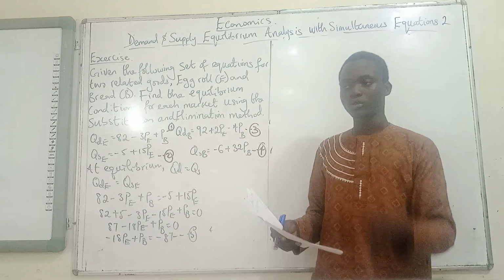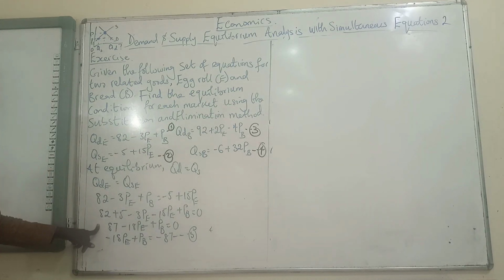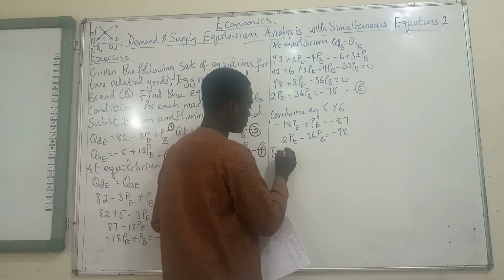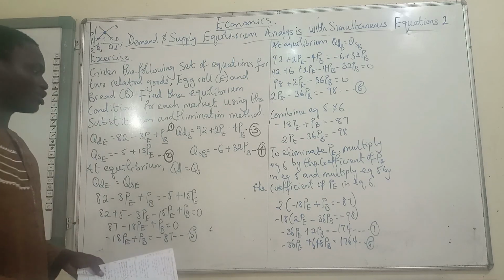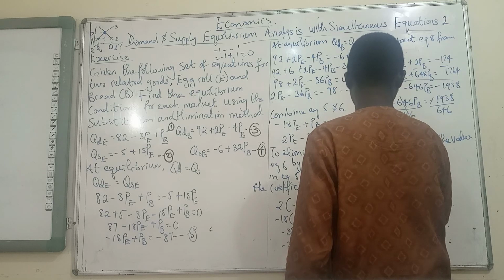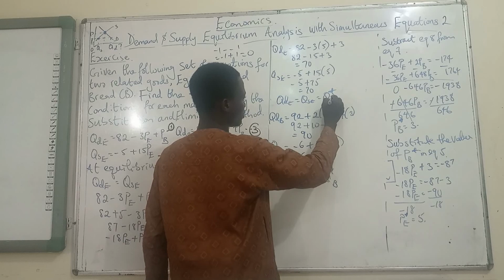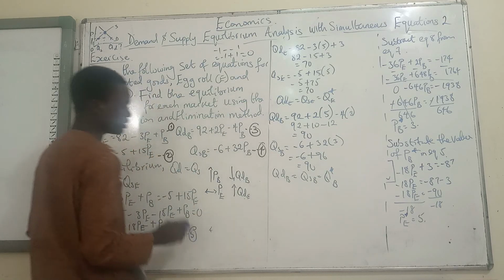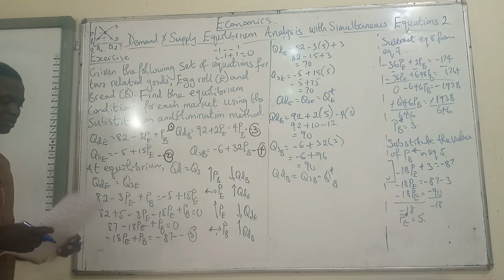Simultaneous equations (elimination method)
Class outline
The class contains
1. The solution to an exercise involving finding equilibrium in two related markets using the Elimination method of solving simultaneous equations.
2. How to tell if two related goods are substitutes or complements from their demand functions.